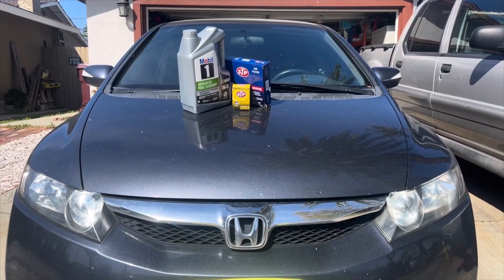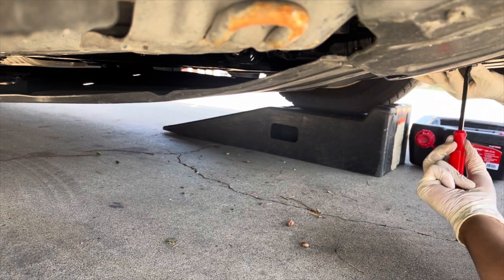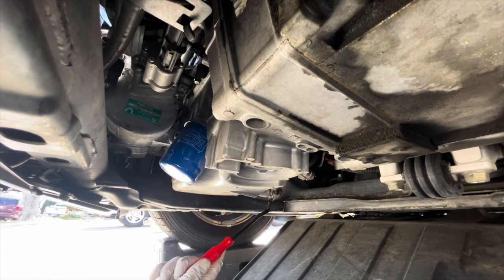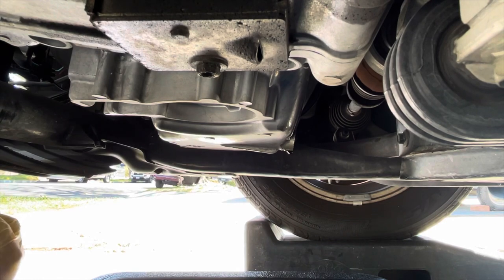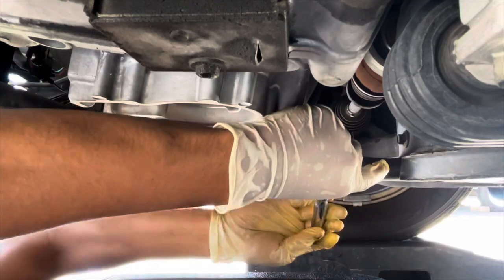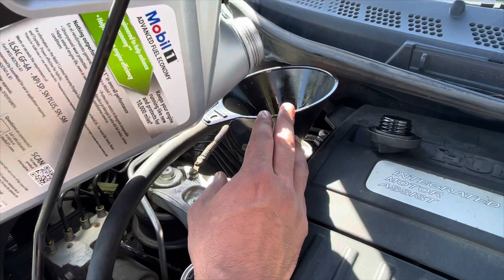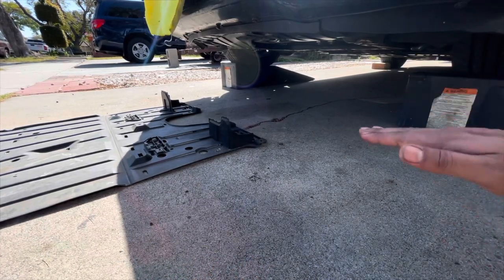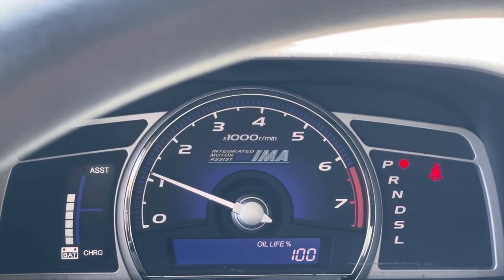2010 Honda Civic Hybrid Oil, Oil Filter and Air Filter Replacement (DIY Basic Maintenance)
Not a mechanic or videographer but I am a DIYer

Welcome all feedback, advise, criticism etc.